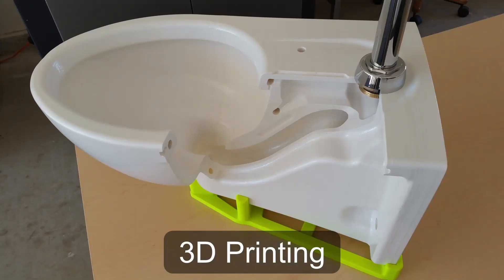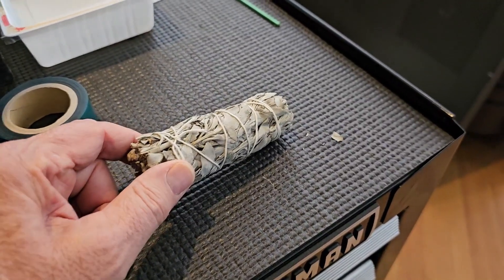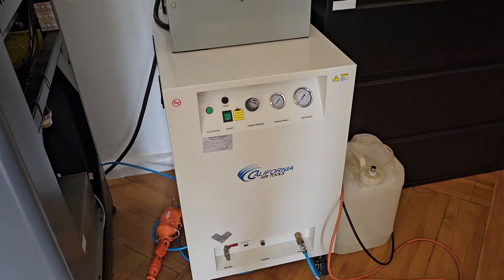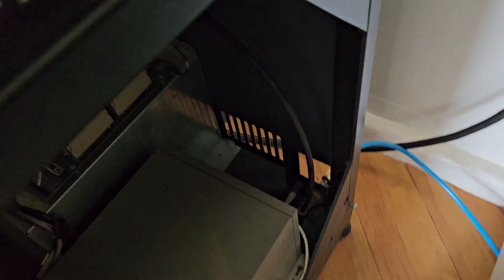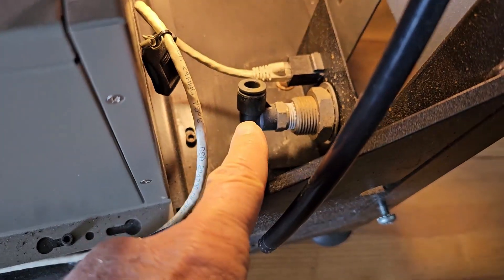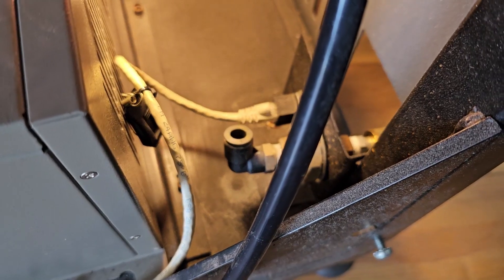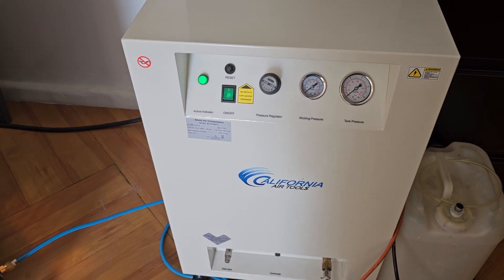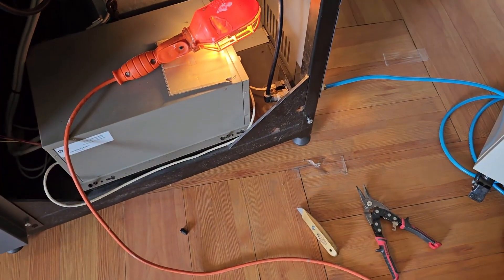Stratasys Fortus 400mc air leak repair part 2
Stratasys Fortus 400mc air leak repair part 2 - Today I got lucky! Found the air leak in my Fortus 400mc 3D Printer and I didn't even need to make any smoke to do it. Tried cutting the end of the tubing off and reinserting it into the elbow but there was still a small leak. Decided to pull the entire assembly out and replace it. Now the hunt for parts ensues.

Let me know what you think, leave a comment or question.